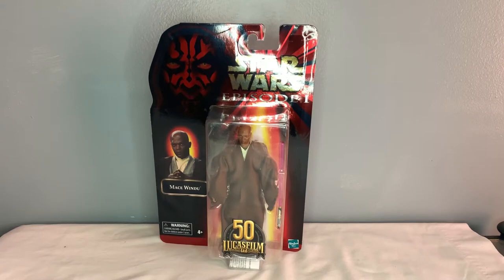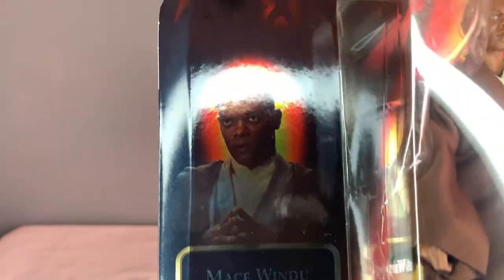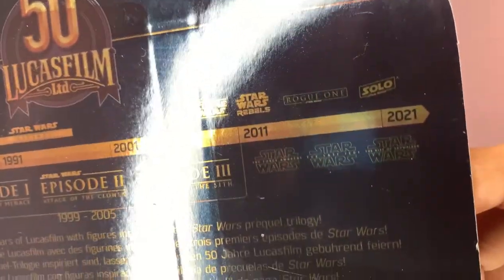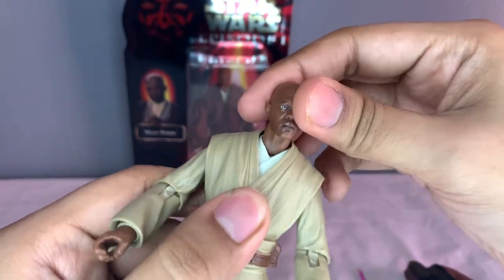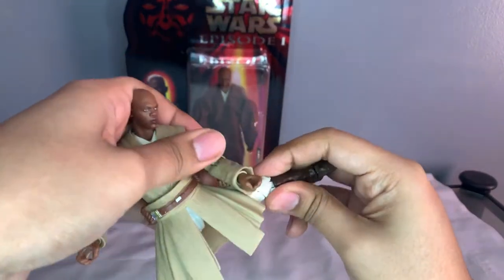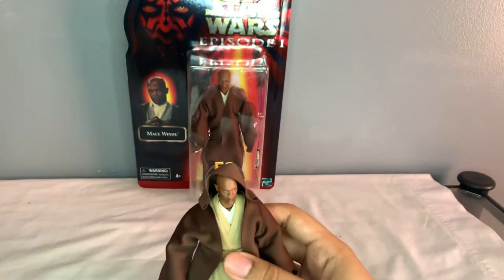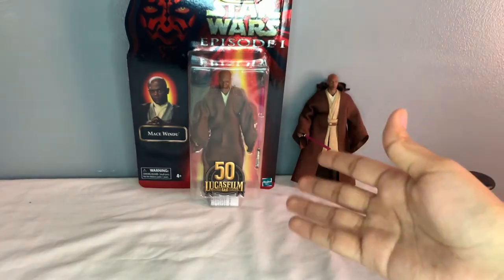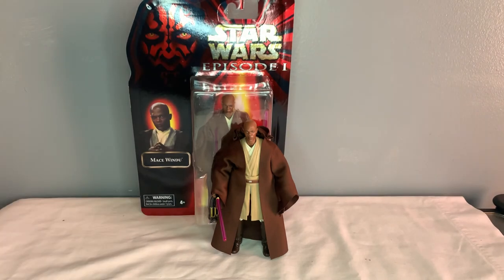Star Wars The Black Series TPM Mace Windu Figure Review!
Star Wars themes by John Williams
The mandalorian by Ludwig Göransson
Arranged & Orchestrated by Samuel Kim